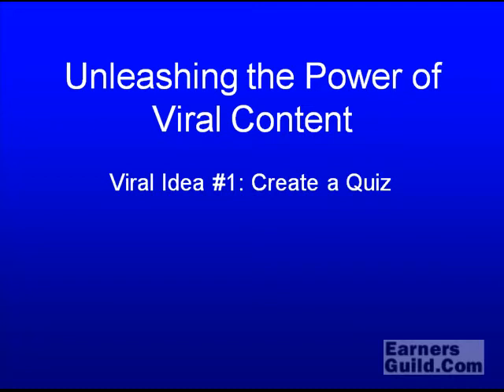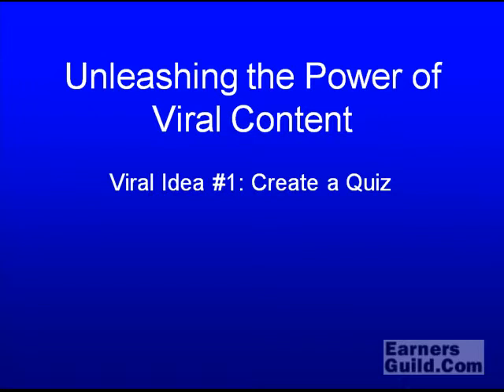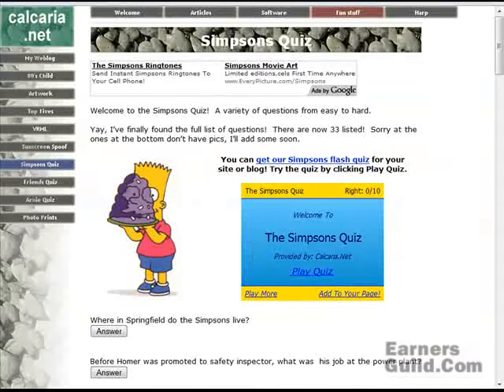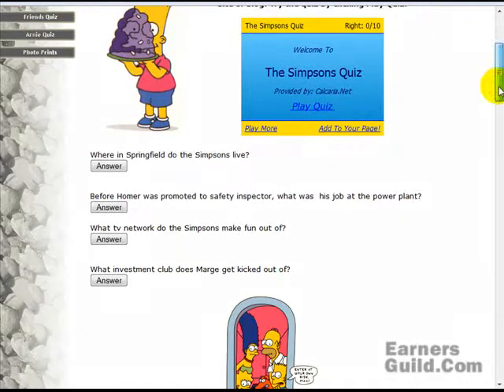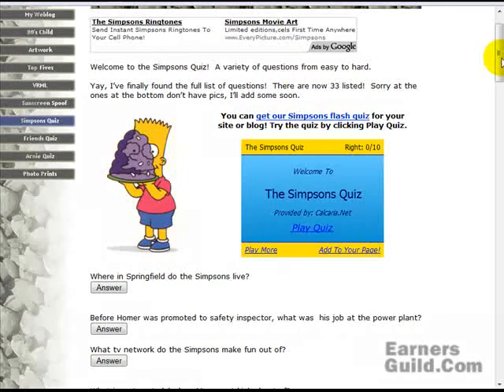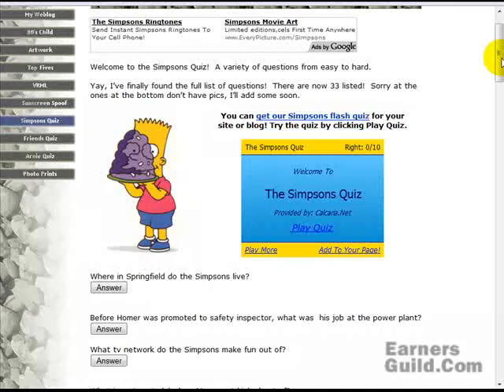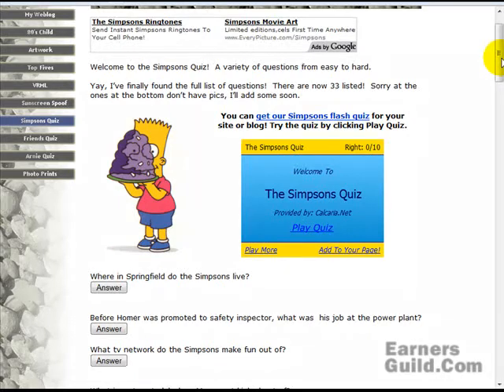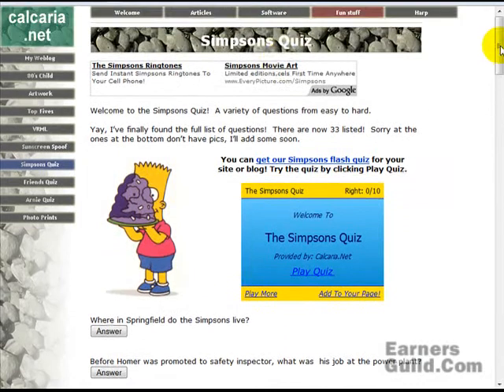How To Create Viral Content Online Pt. 3